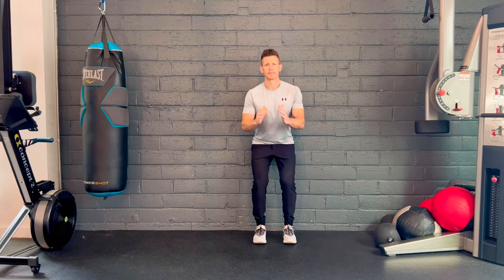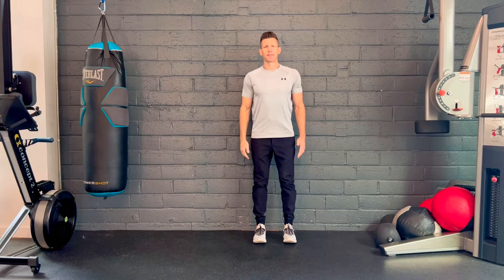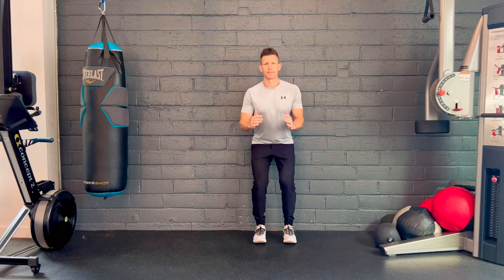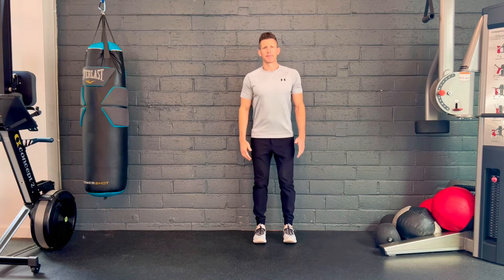Squat To Wall